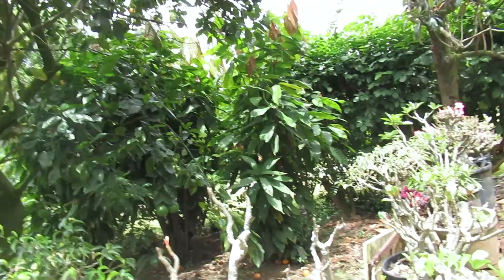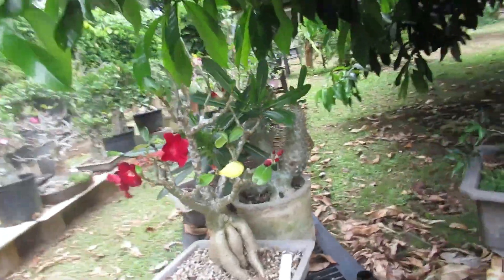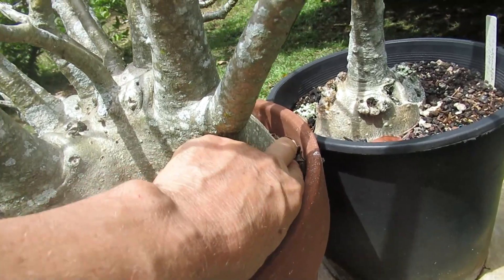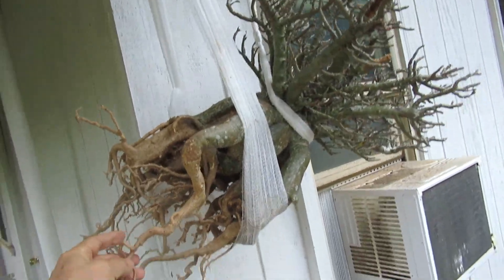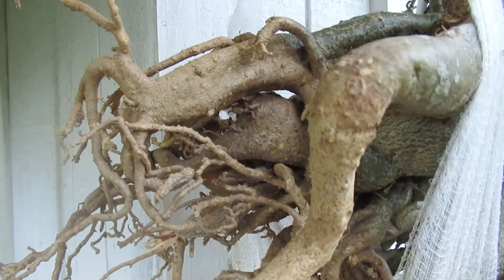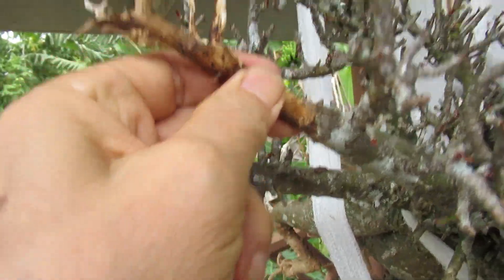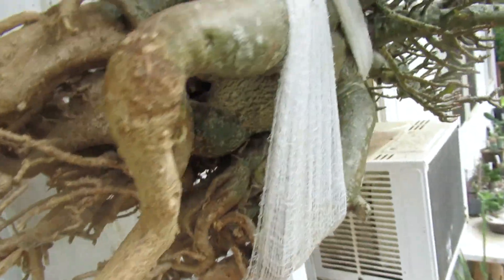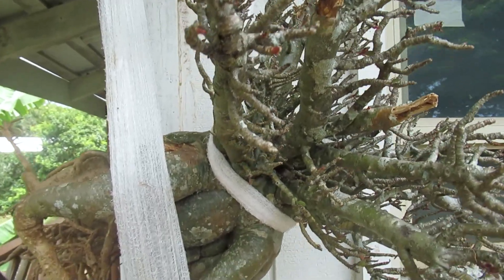Adenium - how to heal root rot - Part 1